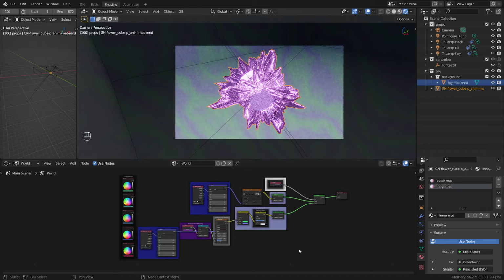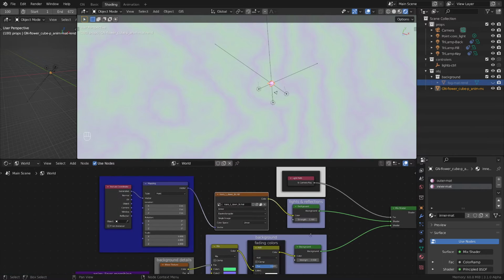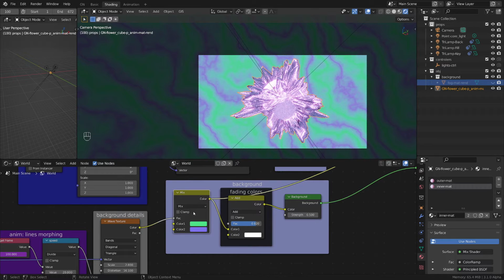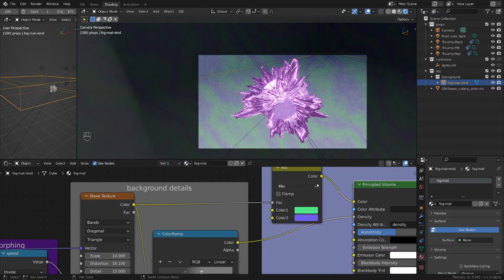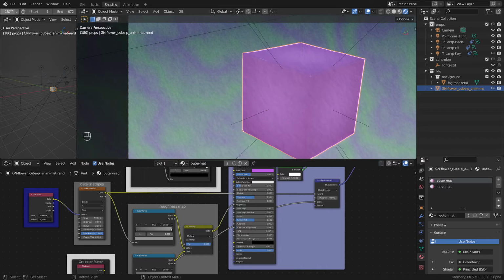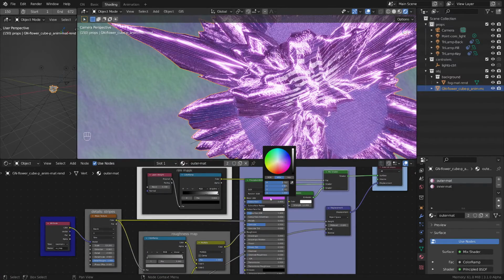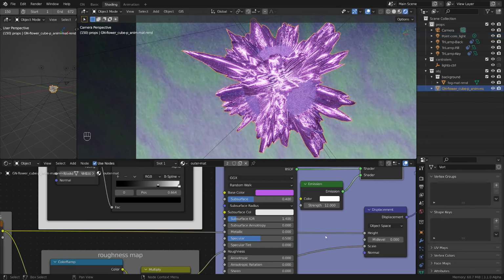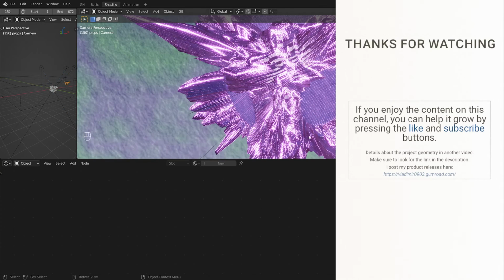Project making: The Flower Cube | Shading tricks & more, tip 80